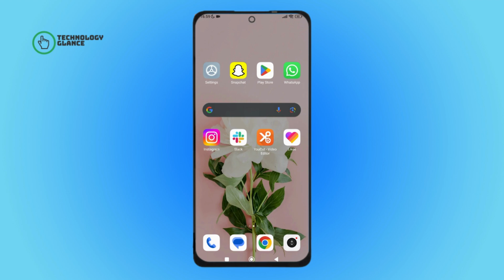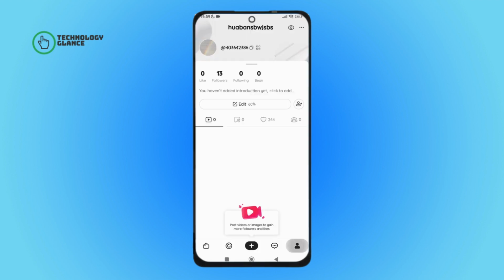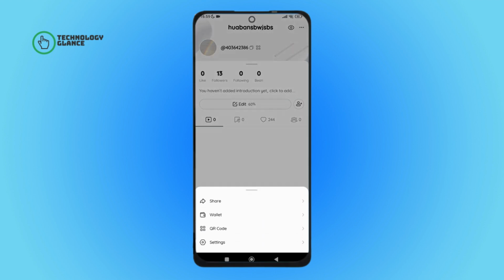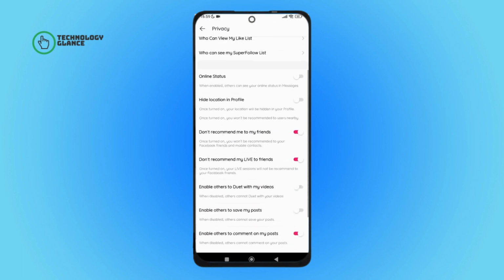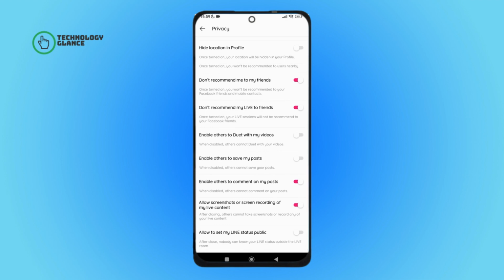How To Disable Others To Comment On Your Posts On Likee? |Technologyglance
Secure your Likee posts by learning how to disable comments from others! In this tutorial, we'll guide you through the steps to ensure that viewers cannot leave comments on your content on Likee. Whether you're looking to control the conversation around your posts or simply want to limit interaction, understanding how to manage comment settings gives you the flexibility to tailor your online presence. Watch now to discover how to customize your Likee settings and disable the ability for others to comment on your posts.